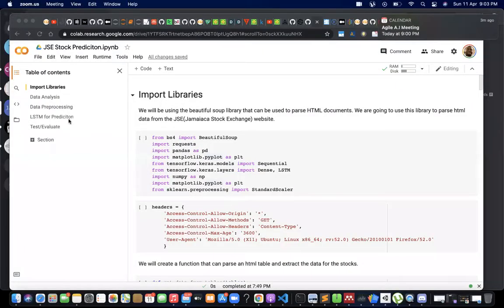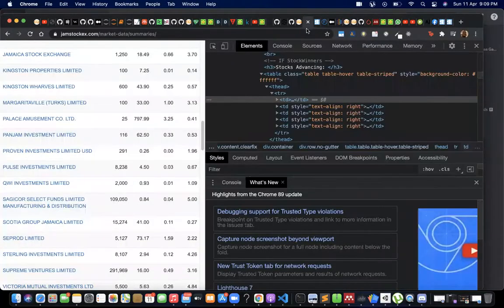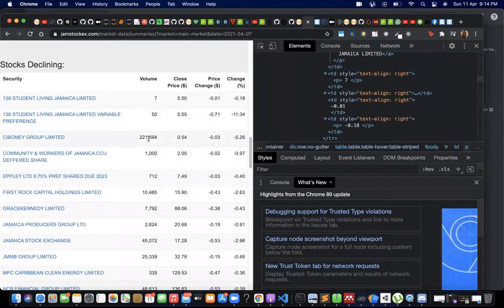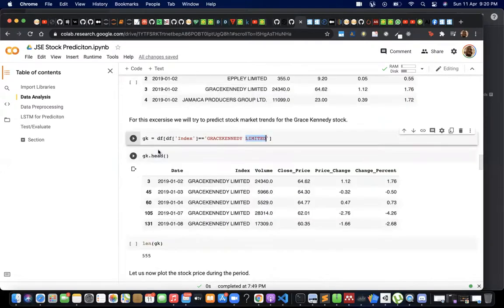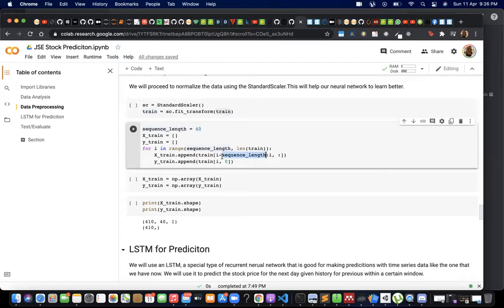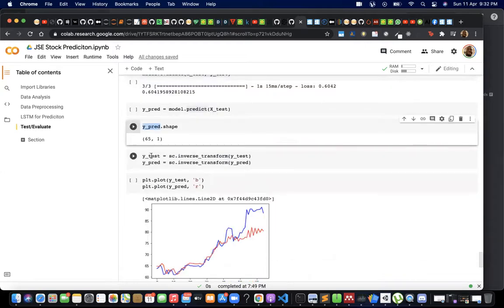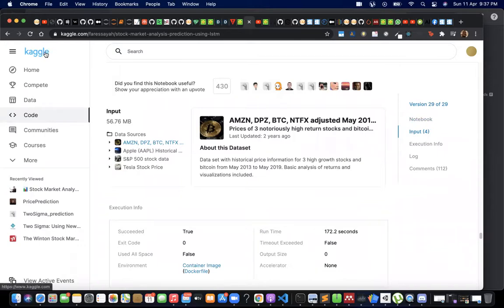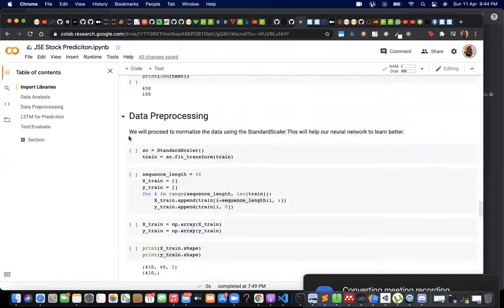JAIA Meeting 8 - Predicting Stock Prices on Jamaica Stock Exchange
In this video we attempt to predict stock prices for companies on the Jamaica Stock Exchange using a neural network. We pulled data using web scraping.